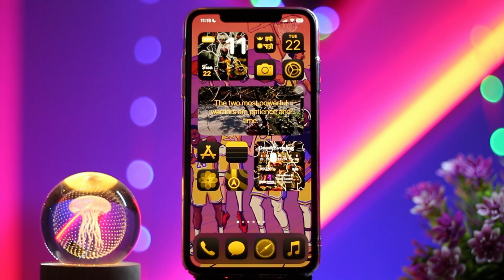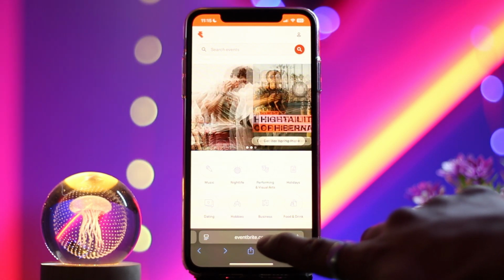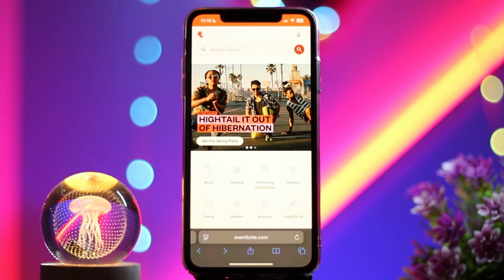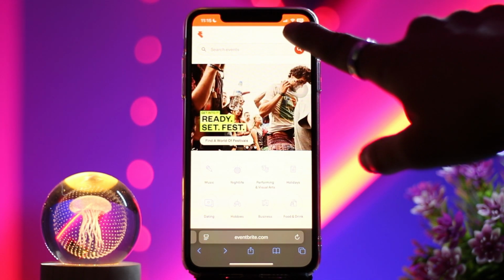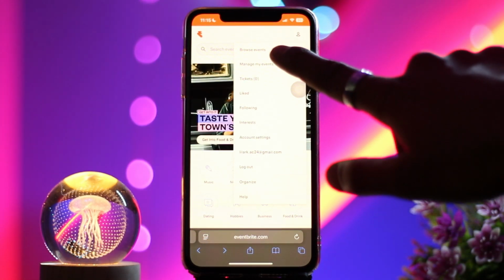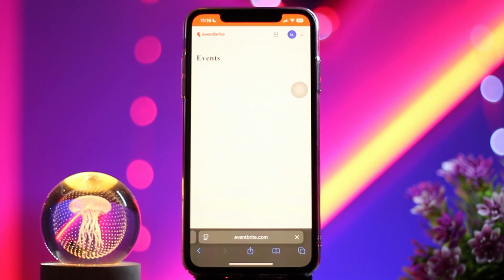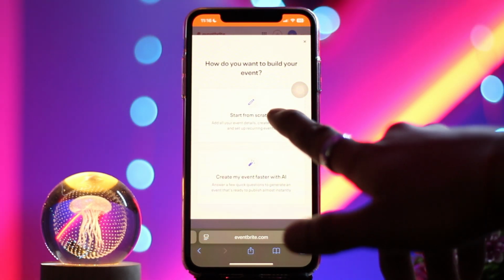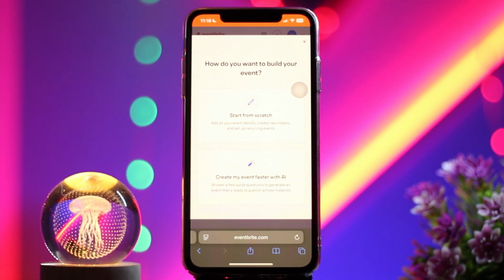Eventbrite Tutorial: How to Send Event Invitations - Here's How To Set It Up - 2025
"Are you seeking a clear, step-by-step guide on how to Create and Send Invitations on Eventbrite , but unsure where to begin?